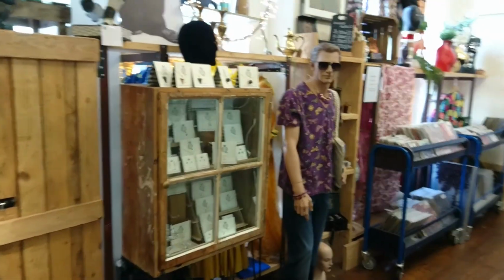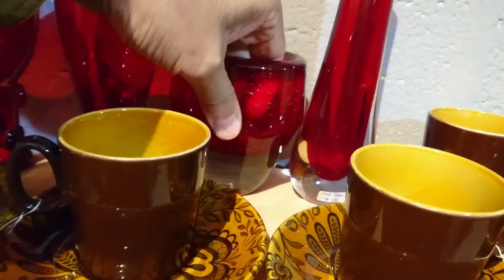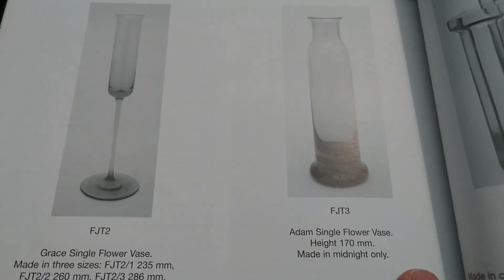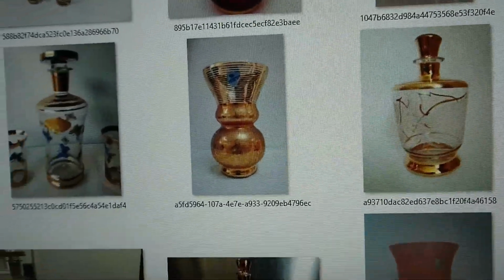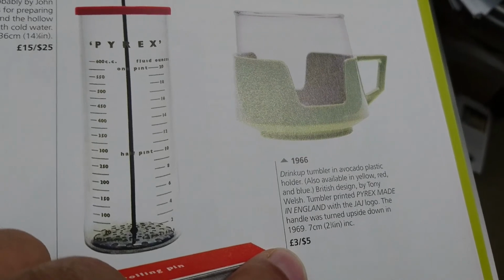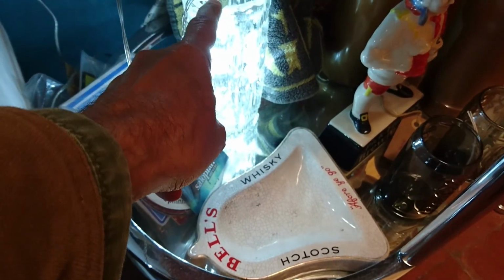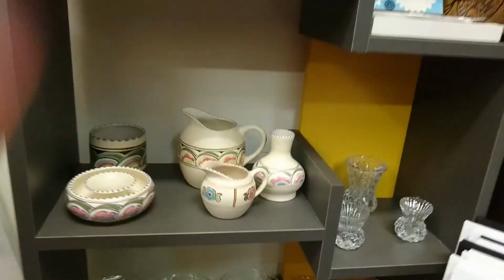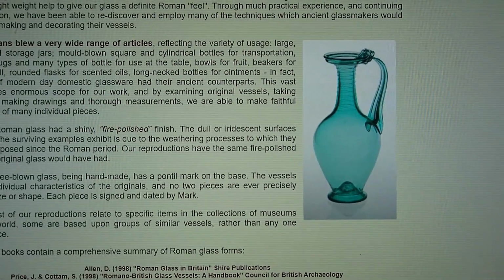Hunting for Glass at Vintage Guru Northampton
This video shows the tale of my visit to Vintage Guru in Northampton.  It's a really funky place and it's in the centre of town.

The address is:
Hazelwood House
St. Giles St.
Northampton
NN1 2JW

The book I show in this video is:
Dartington Glass The First Twenty Years 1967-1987, authored by Linda and Stuart Smithson
Miller's 20th Century Glass, authored by Andy McConnell.
The Decanter, from Ancient to Modern, authored by Andy McConnell.